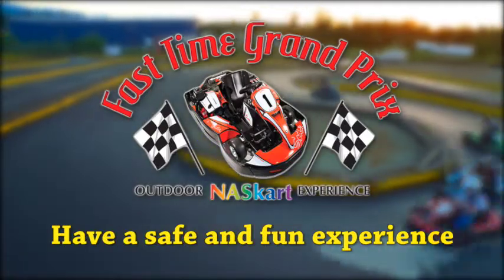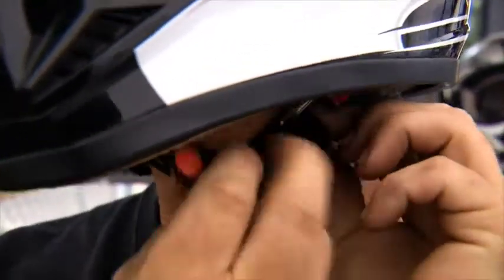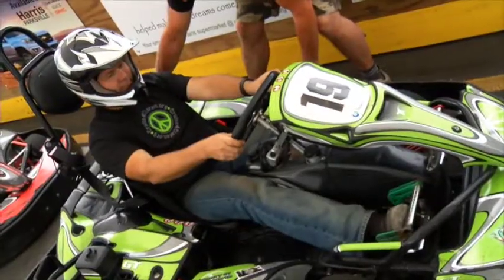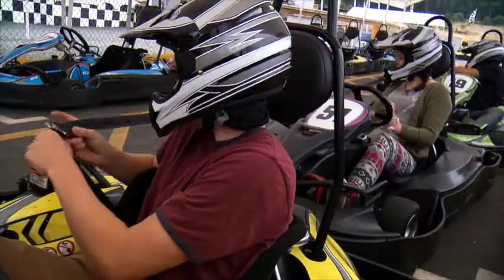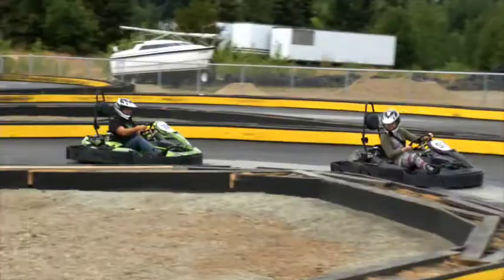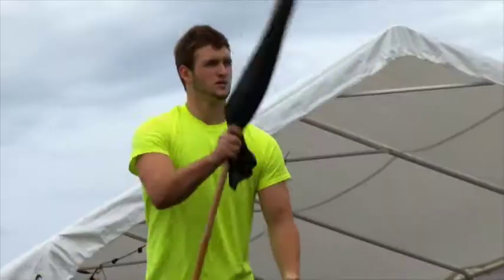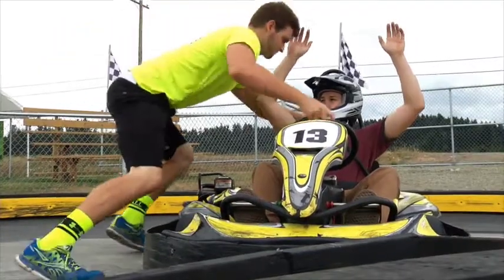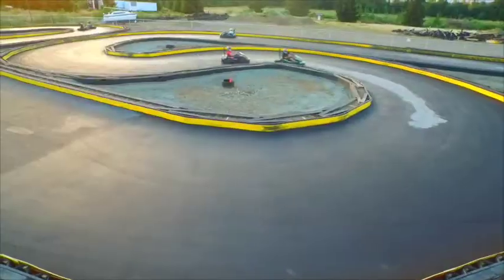2015 01 05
Fast Time Grand Prix safety video